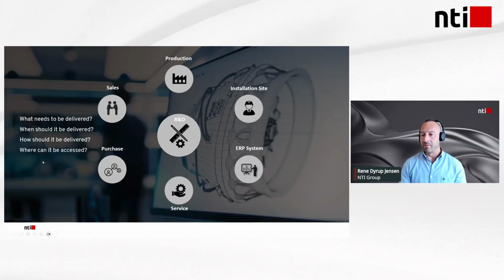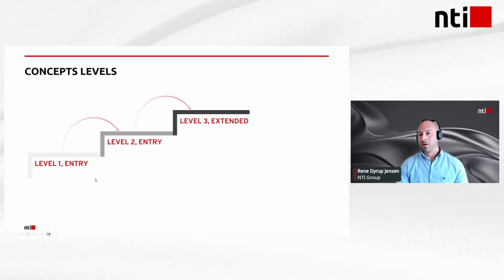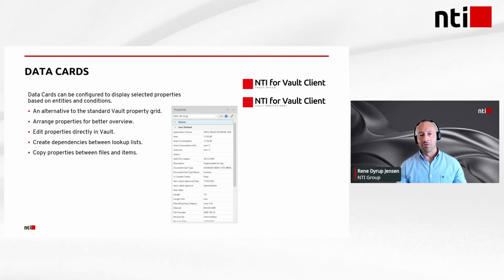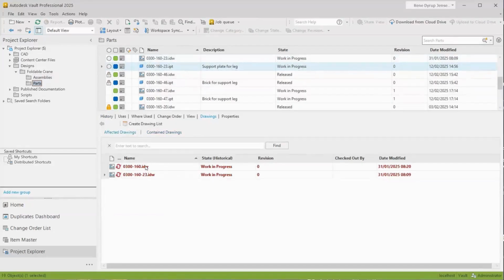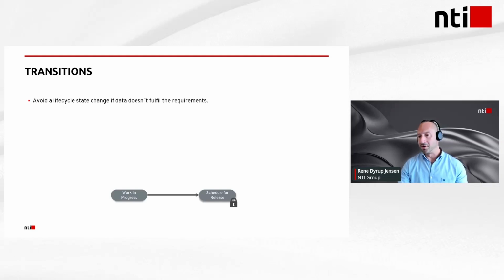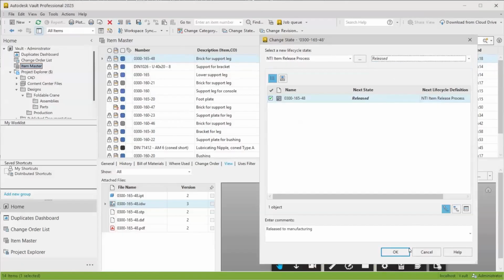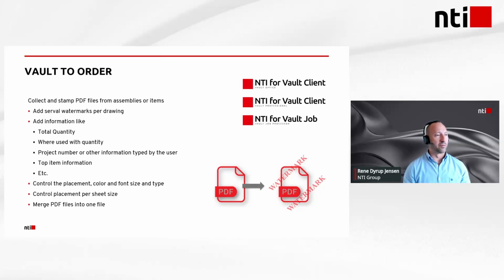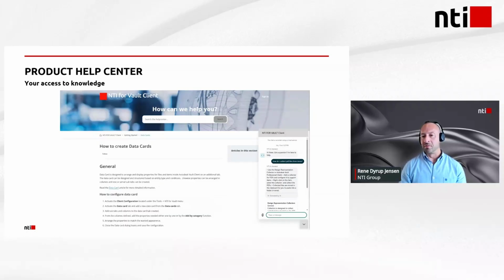(English) Webinar- Streamline Your Data Management and Workflows in Autodesk Vault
Looking to make your data management and workflows in Autodesk Vault more efficient? 🚀
In this video, we walk you through powerful features, best practices, and expert tips to help you get the most out of Vault – from organizing your files to streamlining collaboration and automating processes.

✅ You’ll learn how to:

Structure and manage your project data more effectively

Automate repetitive tasks to boost productivity

Improve collaboration across teams and departments

Build a more secure and efficient workflow in Autodesk Vault

Perfect for engineers, designers, and project managers who want to take control of their data management.